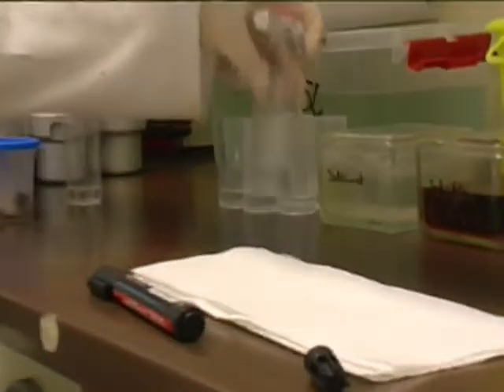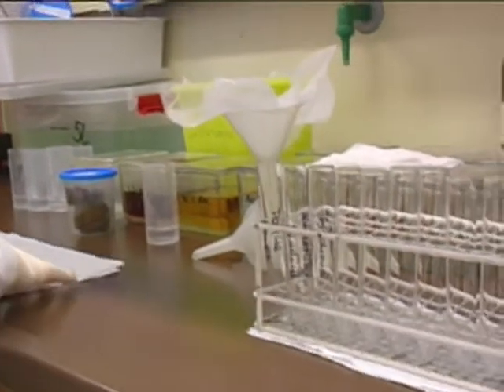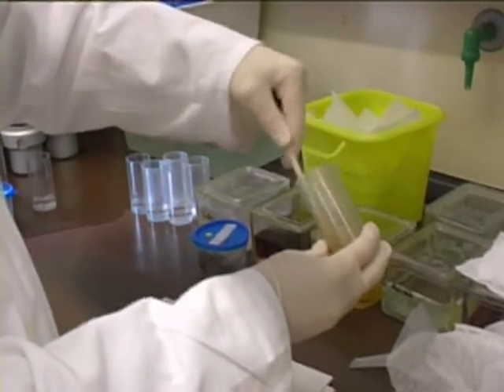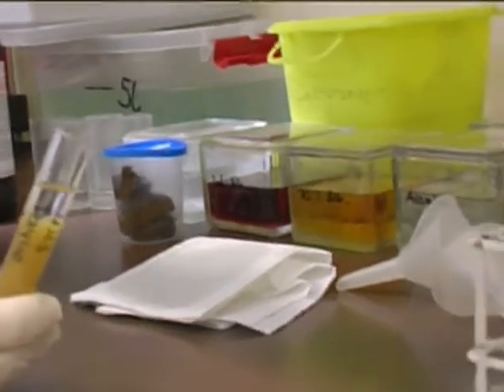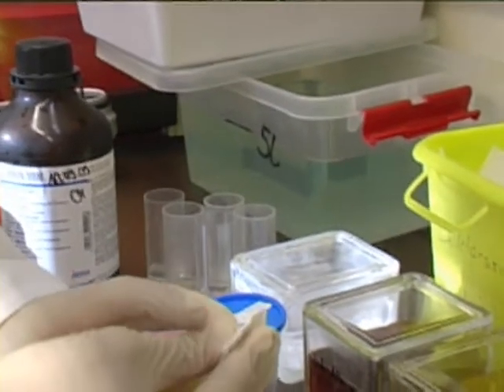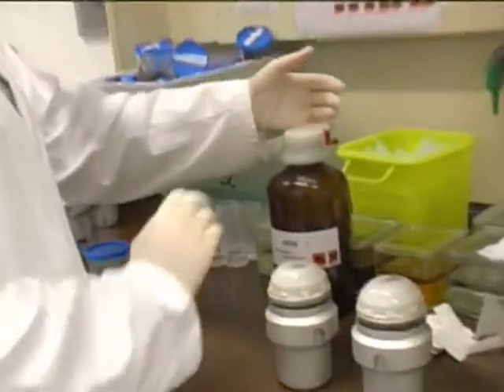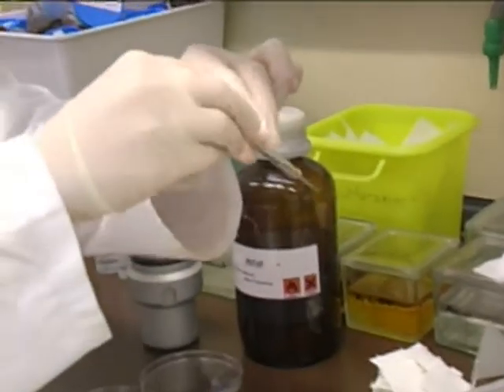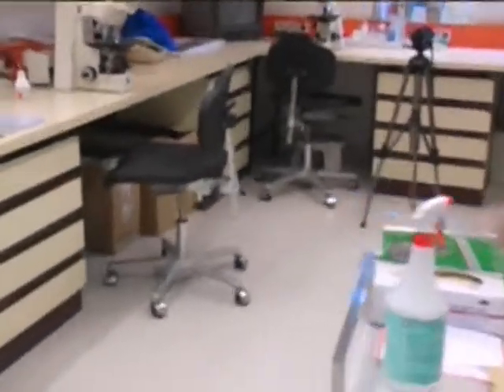Method for enriching intestinal helminth eggs in a stool probe